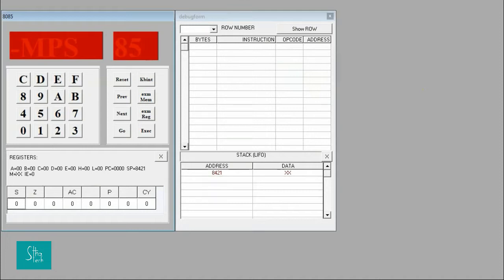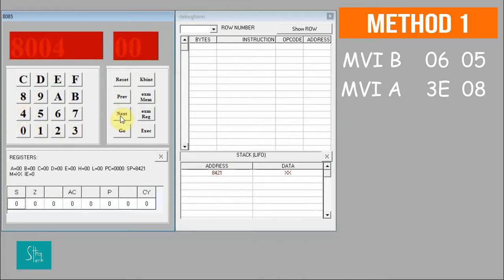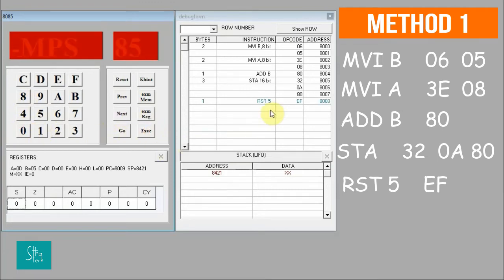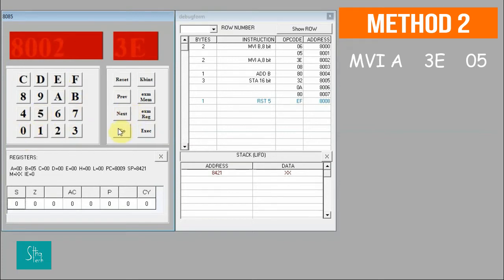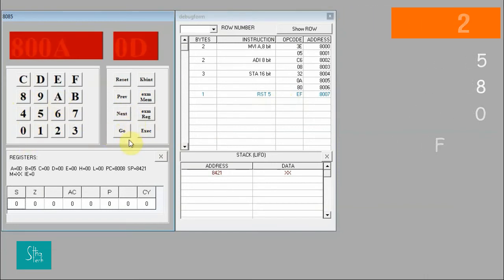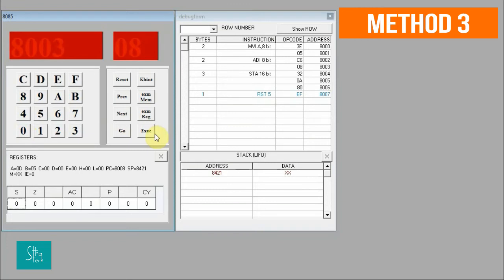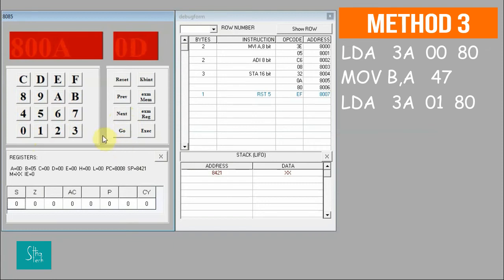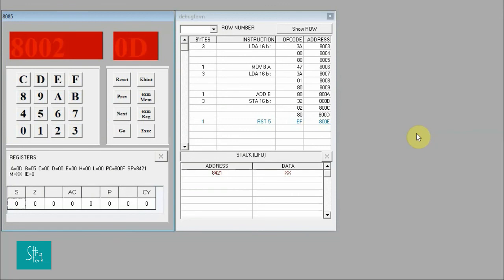Addition of two 8-bit Hexadecimal numbers by using 8085 microprocessor | Shrestha Tech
This is video tutorial for Addition of two 8-bit hexadecimal numbers by using 8085 micro processor.